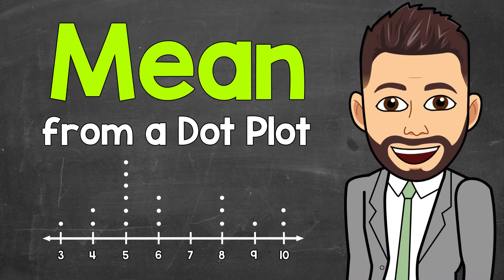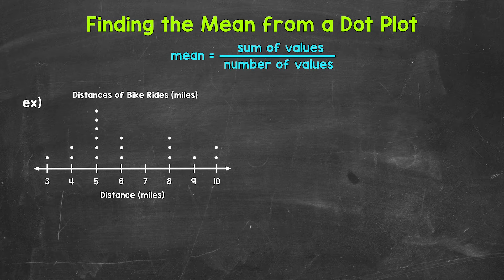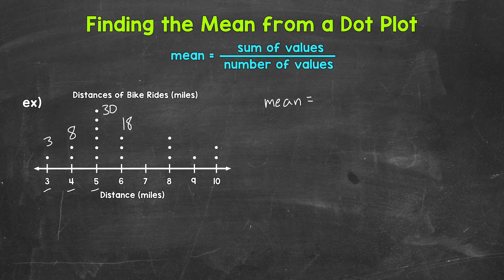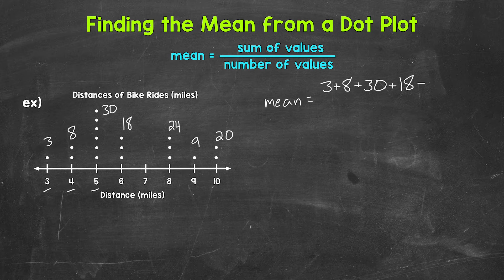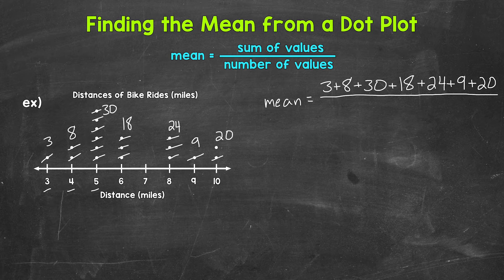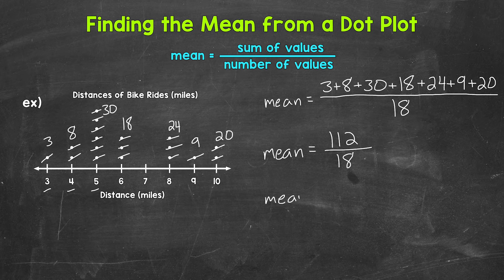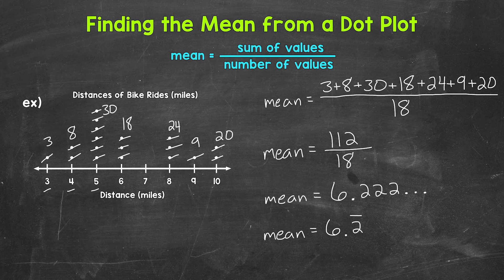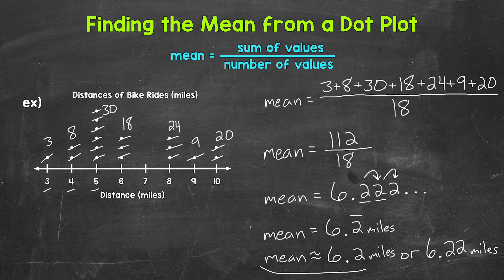How to Find the Mean from a Dot Plot | Math with Mr. J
Welcome to How to Find the Mean from a Dot Plot with Mr. J! Need help with finding the mean from a dot plot? You're in the right place!

Whether you're just starting out, or need a quick refresher, this is the video for you if you're looking for help with finding the mean from a dot plot. Mr. J will go through an example of a dot plot and explain how to find the mean.

Hopefully this video is what you're looking for when it comes to finding the mean from a dot plot.